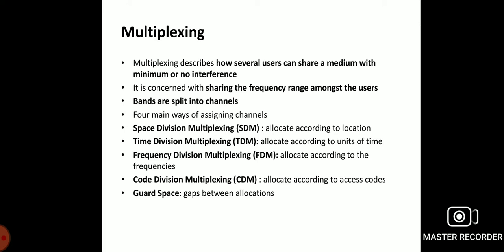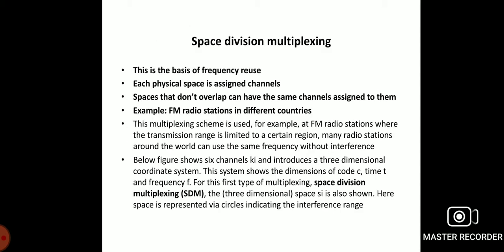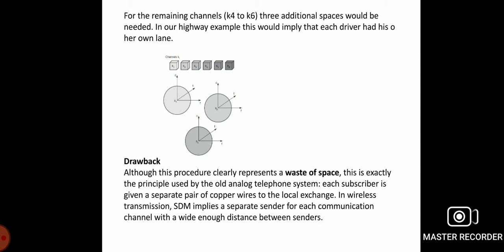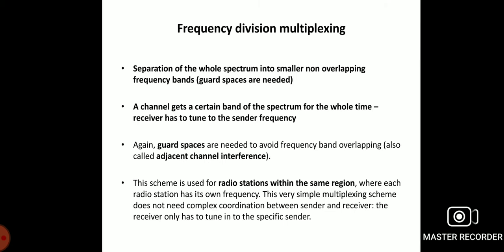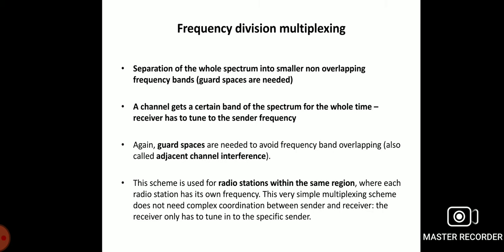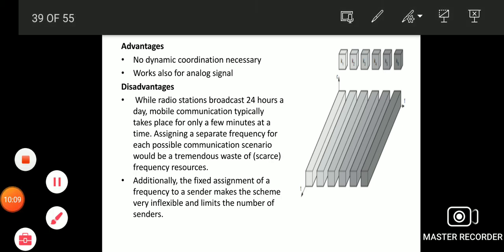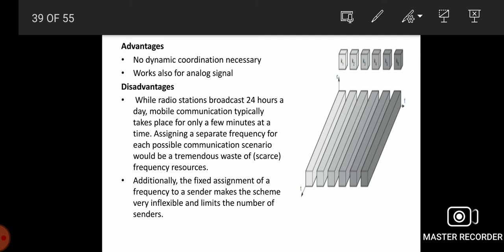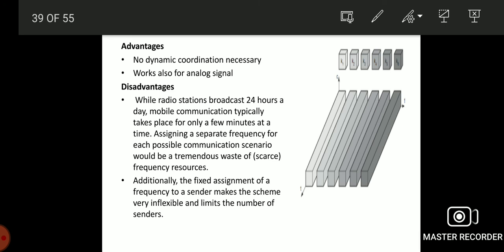CS8601/Mobile Computing/Unit-1/Multiplexing - SDMA/FDMA/MAMSE